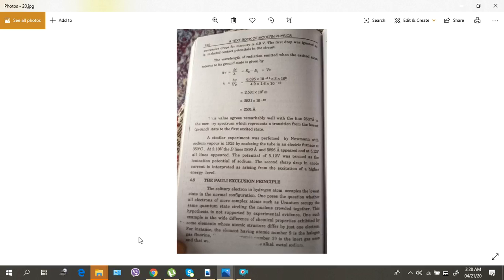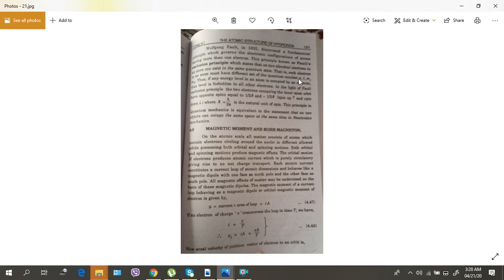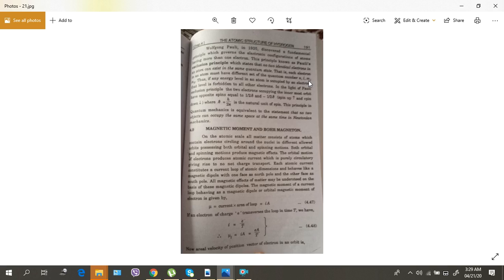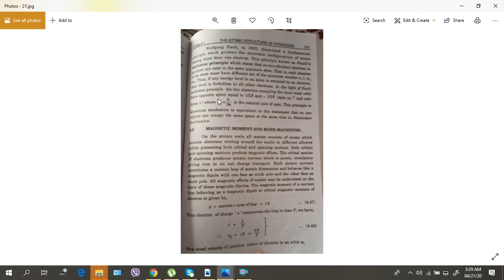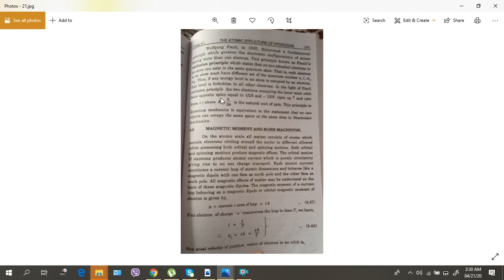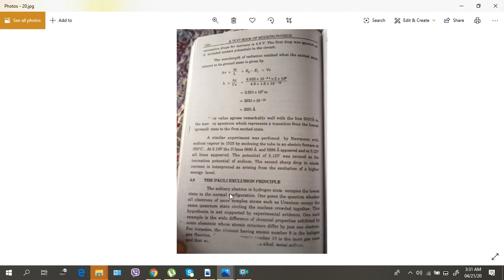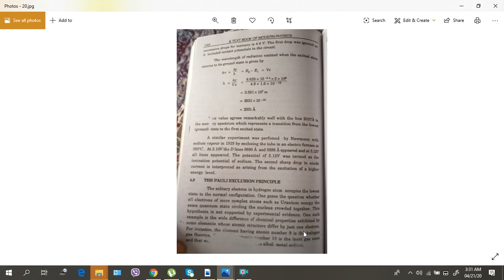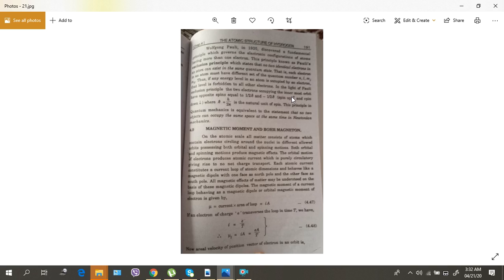Modern Physics Lecture 14